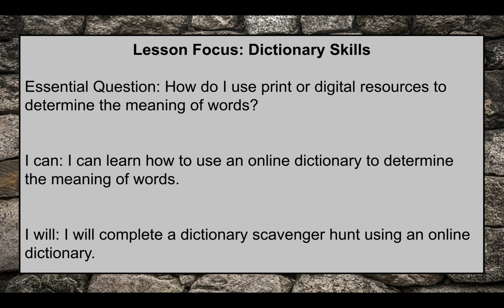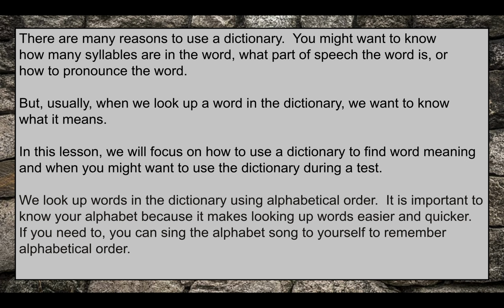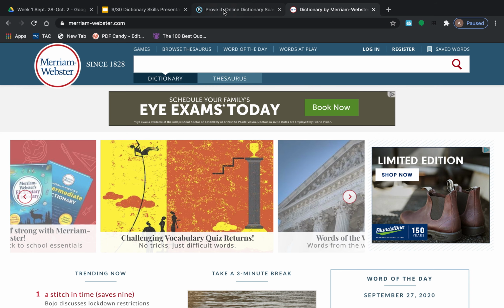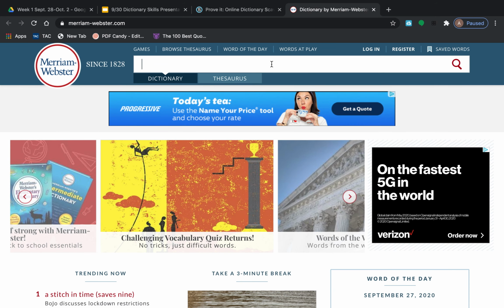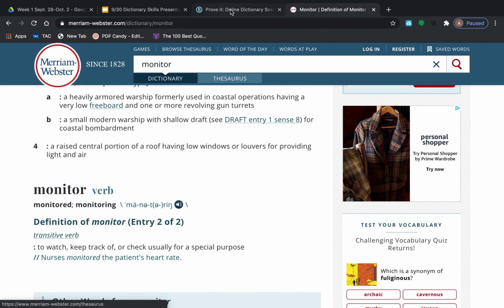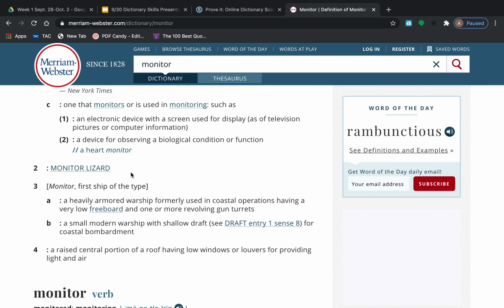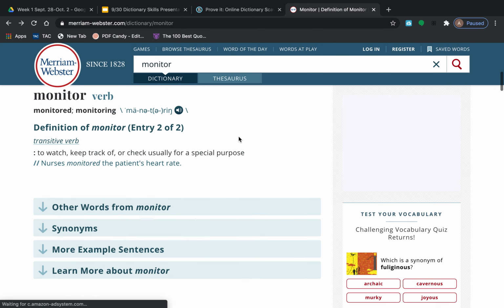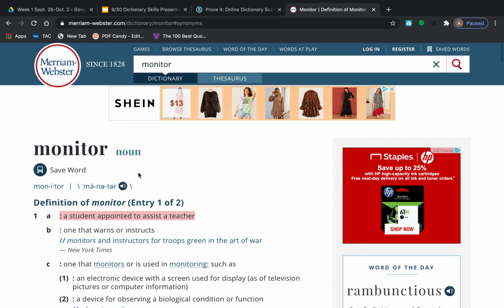Online Dictionary Skills